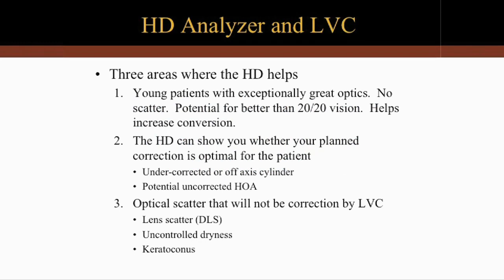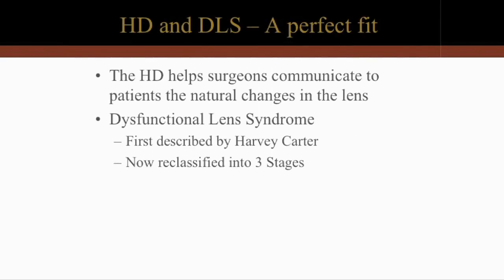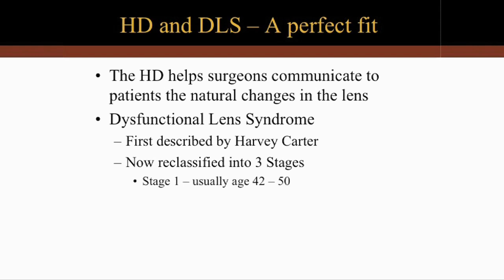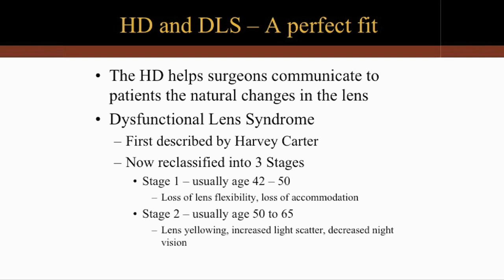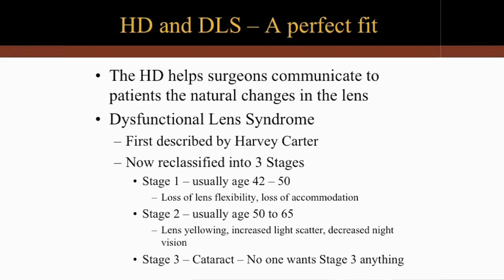Disfunctional Lens: A new way of patient communication